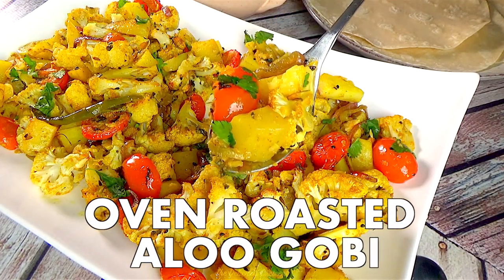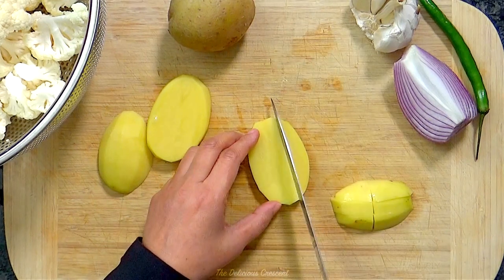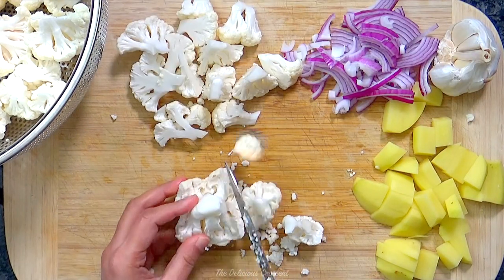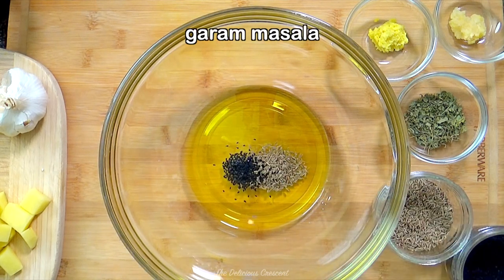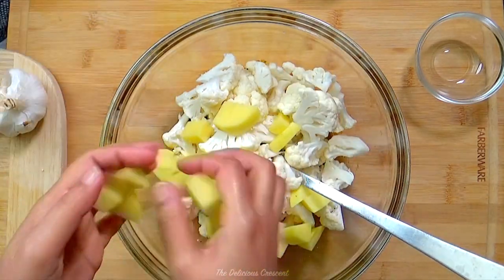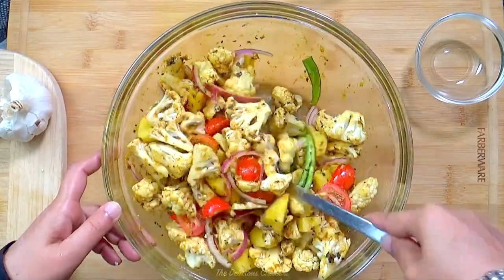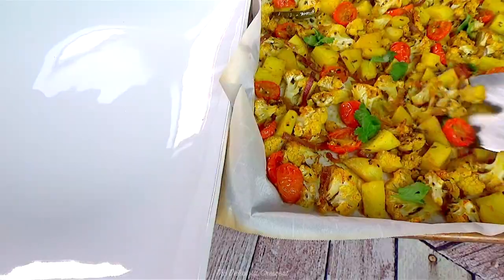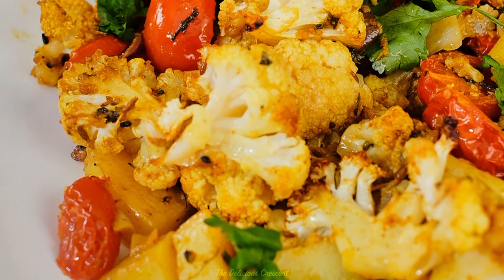Aloo Gobi | Oven Roasted Potato Cauliflower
Easy aloo gobi recipe that will give you amazingly flavorful bites of cauliflower and potatoes that are tender with crisp edges and still hold their shape. Roasted in the oven but tastes authentic and delicious. A no fuss recipe with minimal cooking effort. No soggy sad looking mush!
⬇️⬇️⬇️⬇️ RECIPE BELOW ⬇️⬇️⬇️⬇️

✅ OVEN ROASTED ALOO GOBI INGREDIENTS
3 to 4 tablespoons olive oil
½ tablespoon grated ginger
½ tablespoon grated garlic
1 teaspoon dried fenugreek leaves, kasuri methi
¾ teaspoon ground coriander
½ teaspoon garam masala
½ teaspoon chili powder, Kashmiri chili is milder
½ teaspoon cumin seeds
¼ teaspoon nigella seeds, optional
¼ teaspoon turmeric
1 teaspoon salt, adjust per taste
1 medium cauliflower, cut in 1½ florets, 5 cups
2 potatoes medium, cut in 1 by ¾ inch sticks, 2 cups
¾ cup grape tomatoes, cut in halves
½ cup sliced shallots, or red onion
1 green chili, sliced or chopped
2 tablespoons chopped cilantro
2 tablespoons lime juice

►Cutting Board
►Chef’s Knife
►Mixing Bowl
►Baking Sheet

►Cutting Board
►Vitamix Blender
►Food Processor
►Hand Mixer
►Immersion Blender
►Milk Frother
►Kitchen Scale
►Knife Set
►Stainless Steel Mixing Bowls
►Glass Mixing Bowls
►Measuring Spoons
►Magnetic Measuring Cups
►Glass Storage Containers
►Tea Kettle
►Spice Jars

✅ TIMESTAMPS
00:00​ Introduction.
00:30​ Cut all the vegetables.
02:00 Combine oil, ginger, garlic, spices and salt.
02:40 Add vegetables and stir to coat well.
03:45 Spread the vegetables on a baking sheet and bake.
04:05 Add cilantro, lime juice, stir and serve.

The full blog post and recipe has detailed explanation, lots of tips & tricks and more.